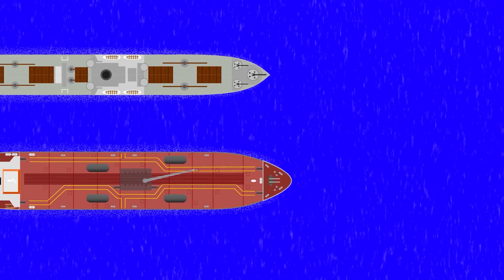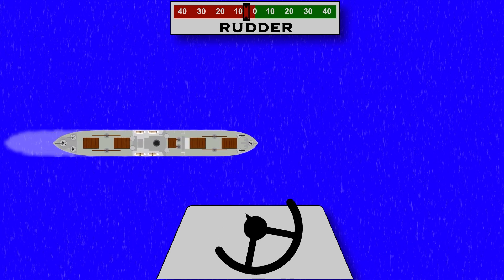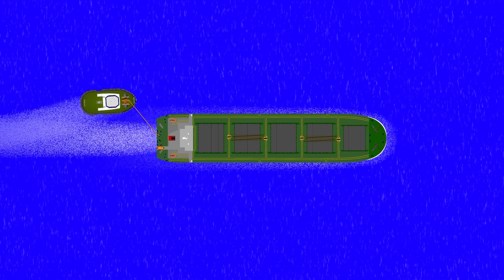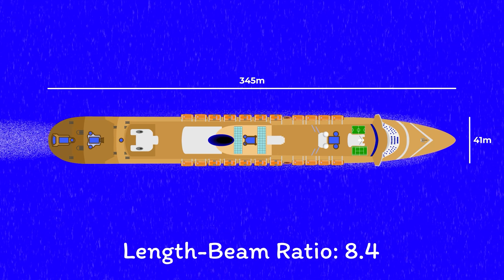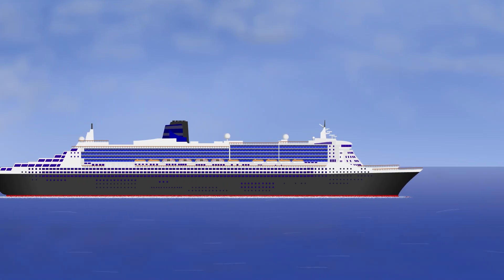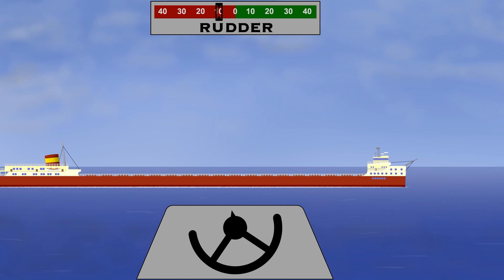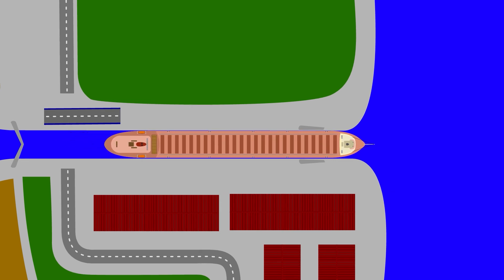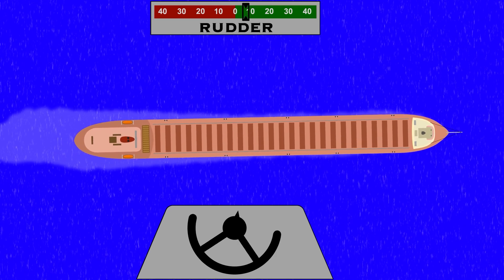Why Do Fat Ships Wobble?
In this video, we investigate why fatter ships appear to "wobble" while thinner ships tend to go in a straight line. It's a concept known as Directional Stability and is really interesting once you start looking into it.